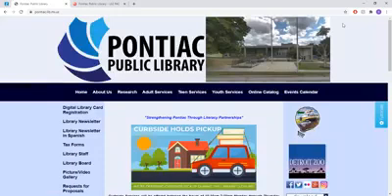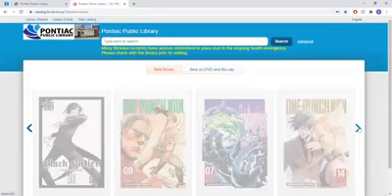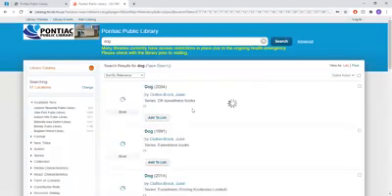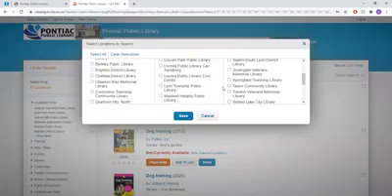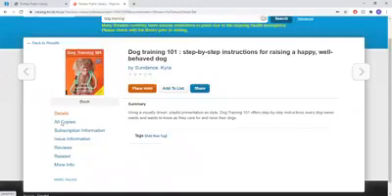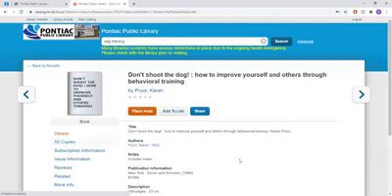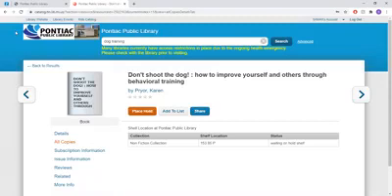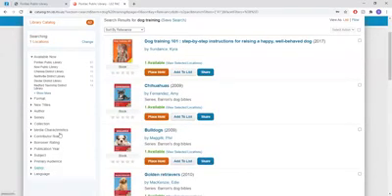Using the Library Catalog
Learn how to browse the collection and place items on hold!